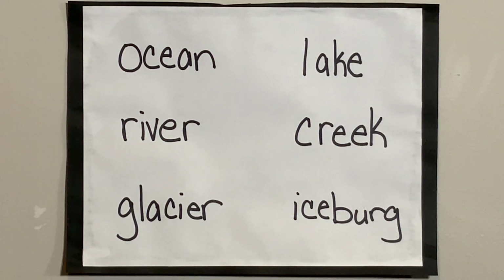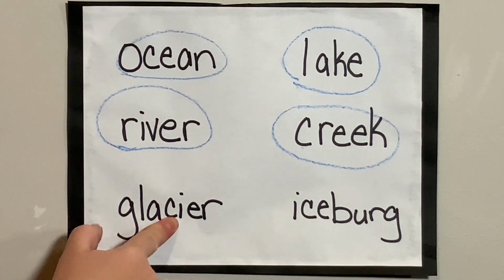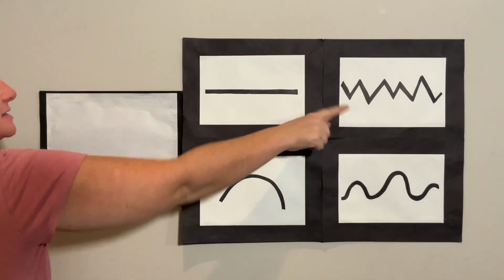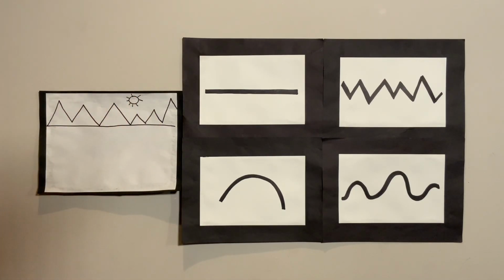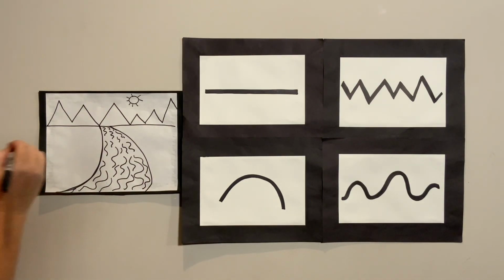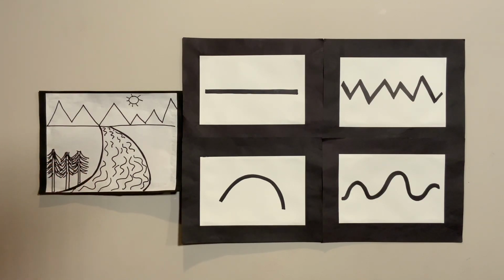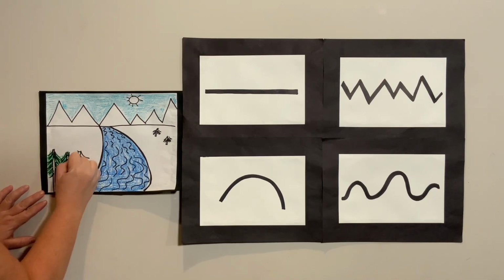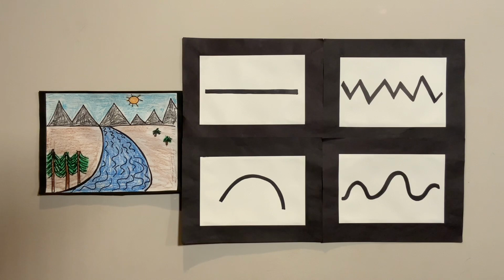2 – Running River: States of Matter (Visual art)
Teaching Artist: Melissa Mark
Art objective: Line - curvy and straight
Academic Objective: Science (States of Matter Specific to Water)
Students will use their imagination to aid in their understanding of my demonstration of the three states of matter with a focus on water as it can appear in a liquid or solid state. Students will then learn how to use curvy and straight lines to draw a landscape of a river as the water appears in a liquid state.

Supplies: White paper, pencil, crayons